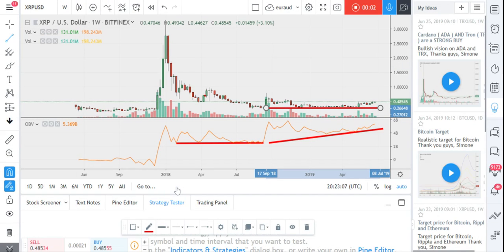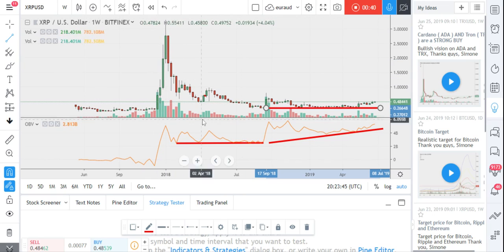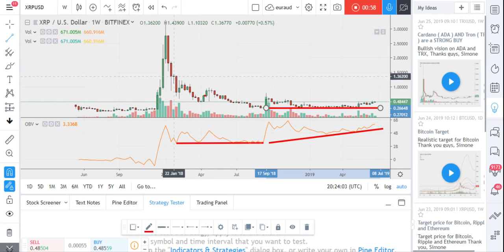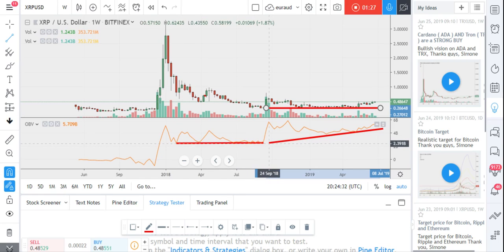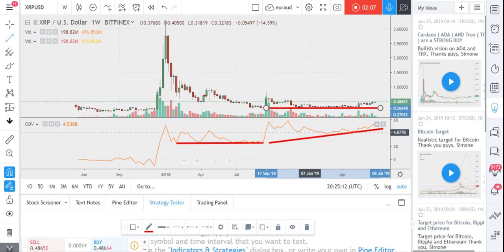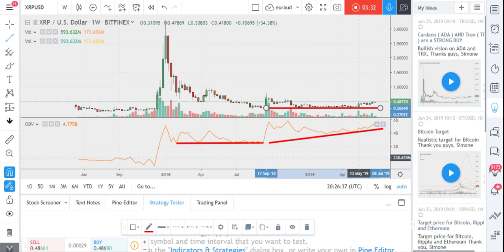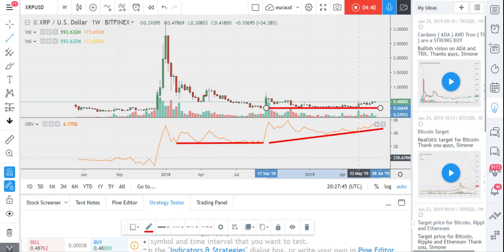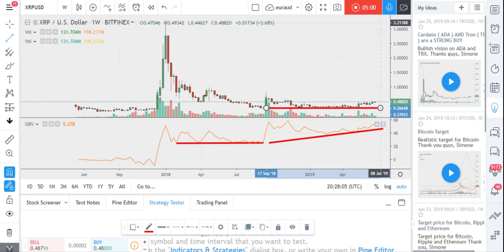Ripples to new ATH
OBV is predicting a HUGE MOVEMENT UP FOR RIPPLES